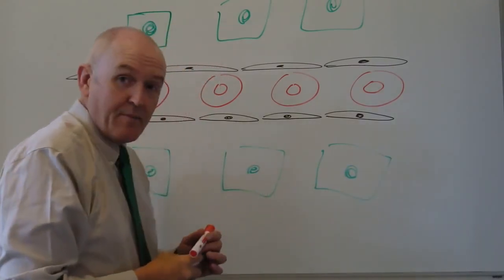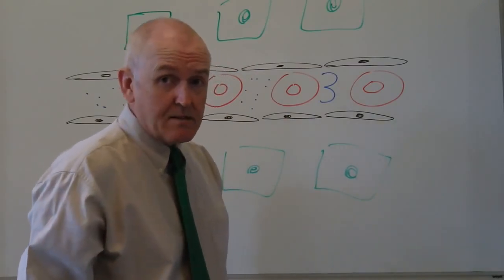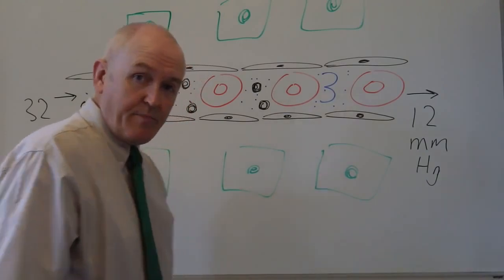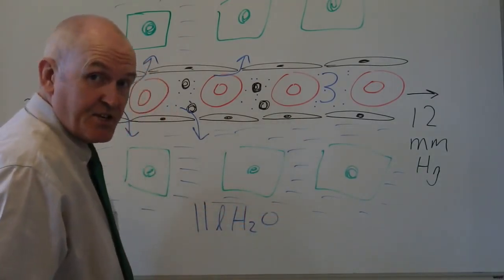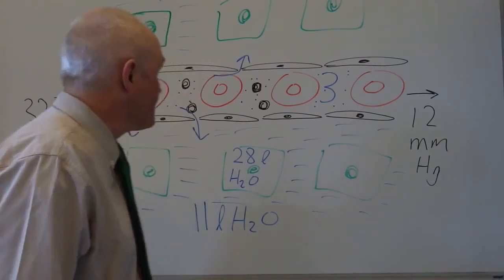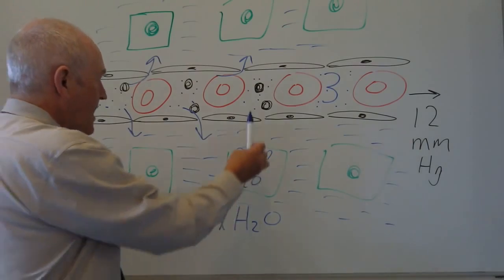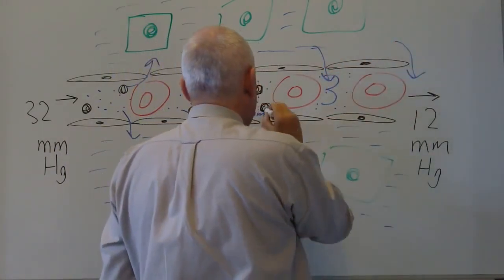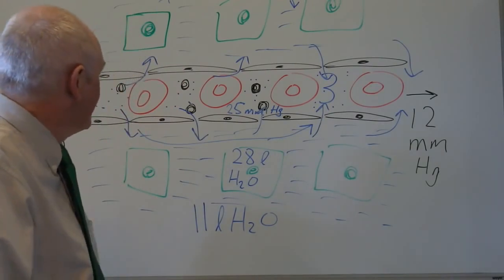Body fluids 2, Movement between fluid compartments